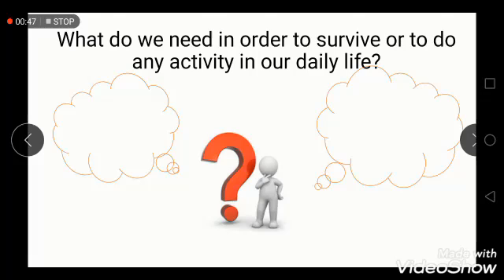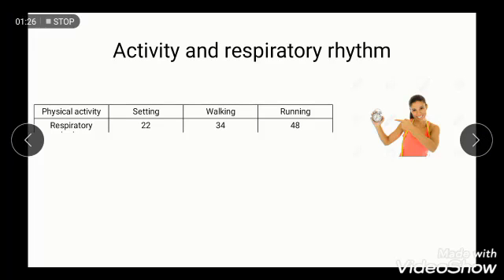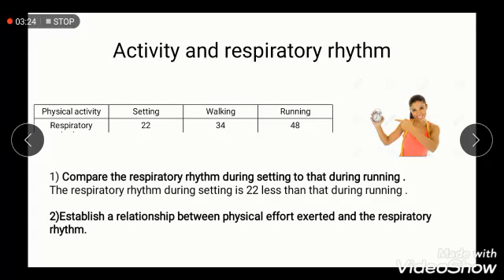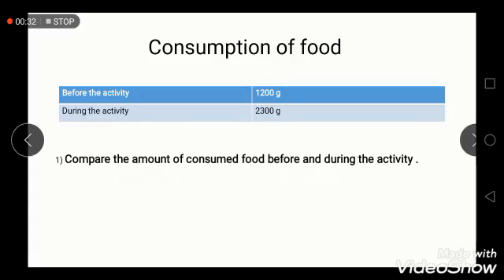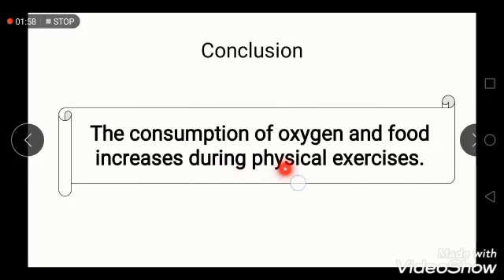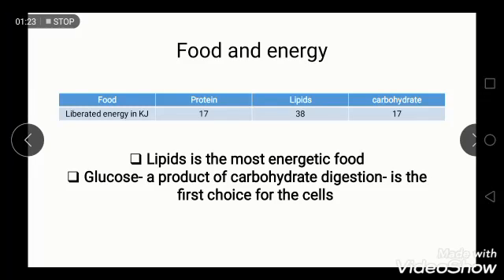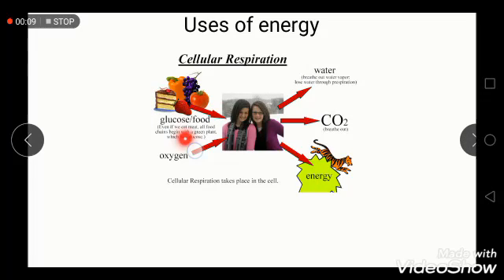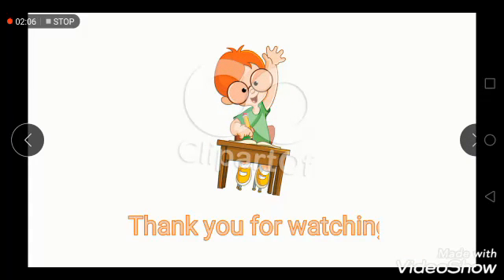Grade 7 - Biology - The need of oxygen and food by Man